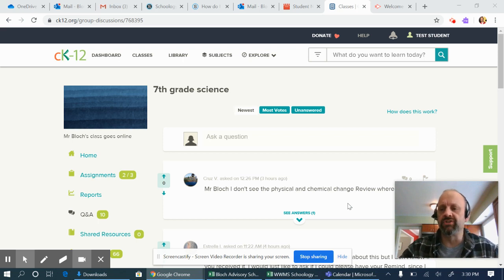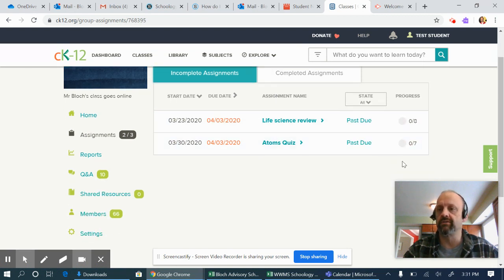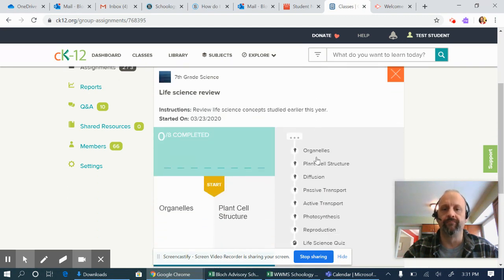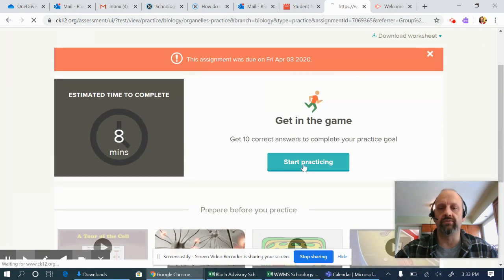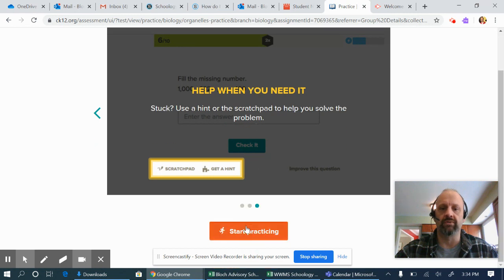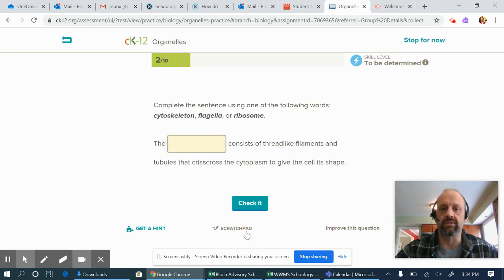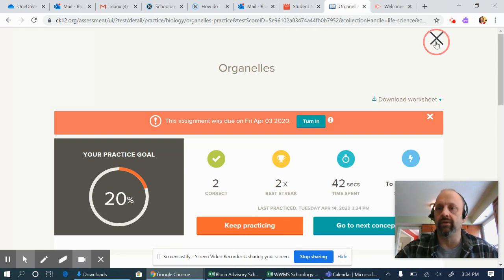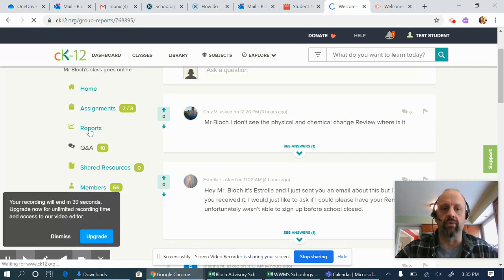Quick Tour of CK12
CK12 Tour